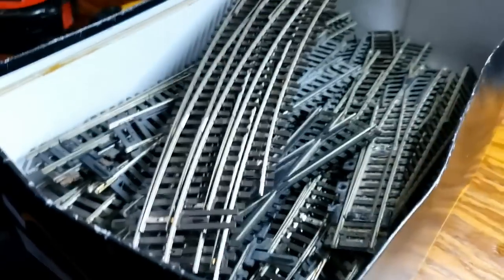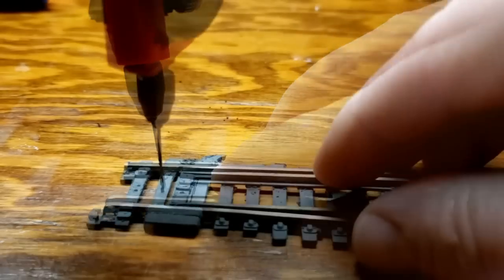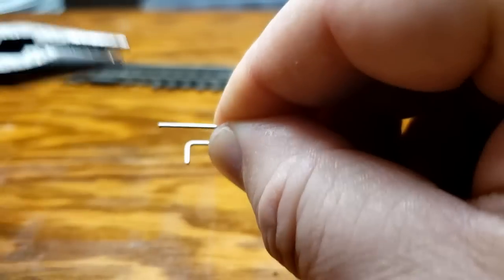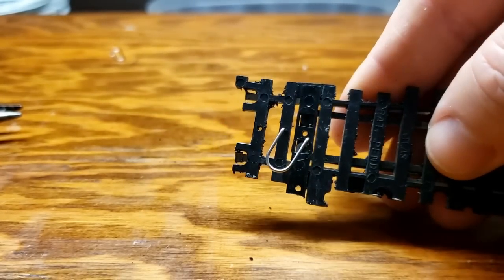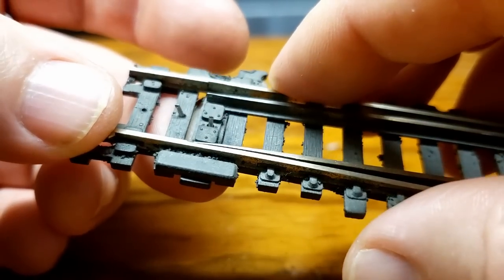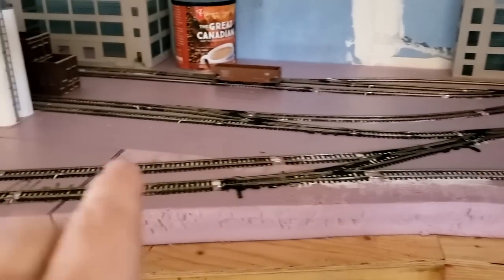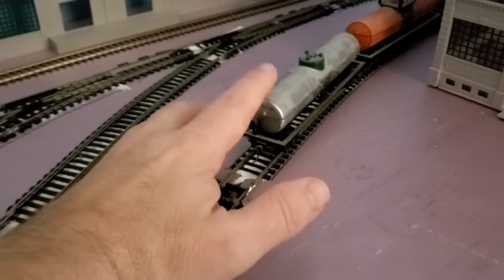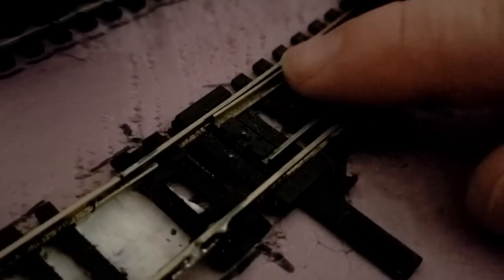How to make HO Scale Atlas Switches work reliable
In this video, you will learn how to take inexpensive HO Scale Atlas switches and make them function very reliable without any derailments. It costs less than .05 cents per switch and is easy to do! With a little time and patients, you can have worry free layout operations, that work 100% of the time, and will last for years and years!